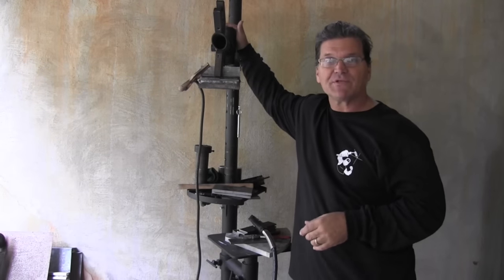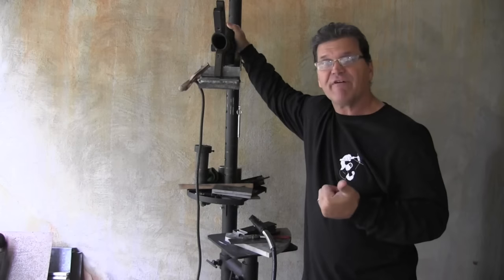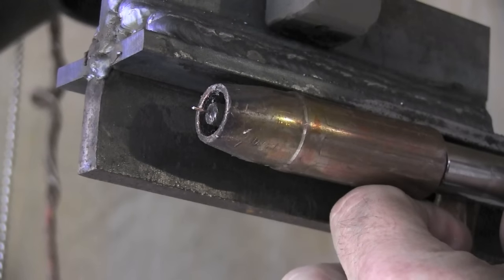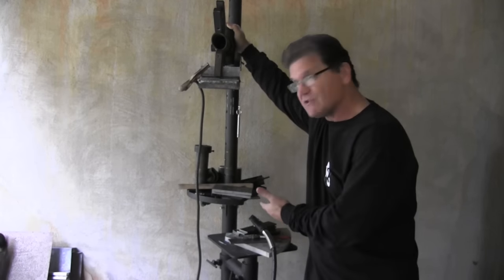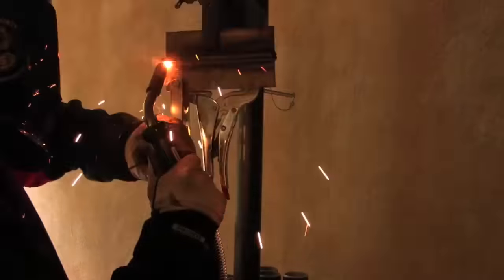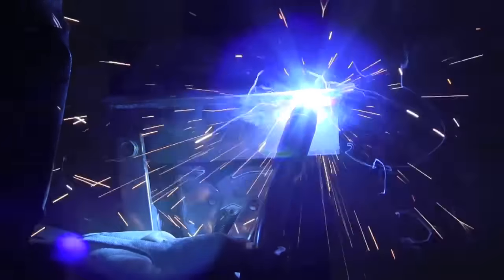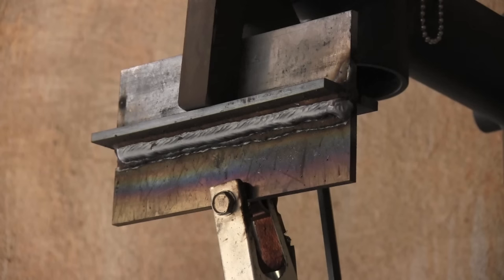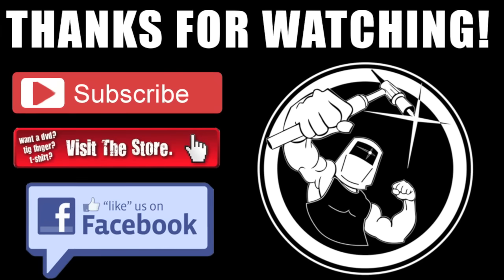MIG Welding Overhead - Mig basics part 8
This is part 8 of the mig welding basics series. for a more detailed article on mig welding overhead go
Overhead Tee joint drill. This is a multipass Tee in overhead position. Overhead mig welding is done using pretty much the same way flat and overhead are done. Using almost the same settings.
for this video, I set the machine to 20 volts and 300 inches per minute of wire speed using .035" of er70s6 wire.